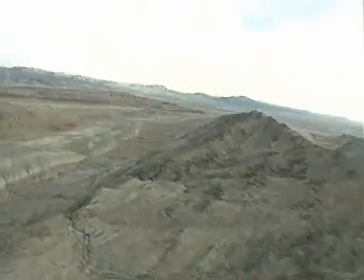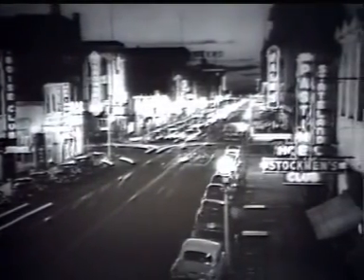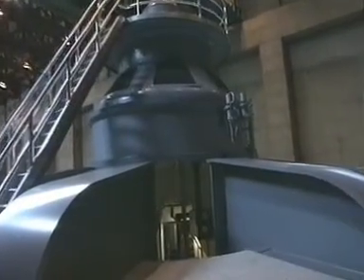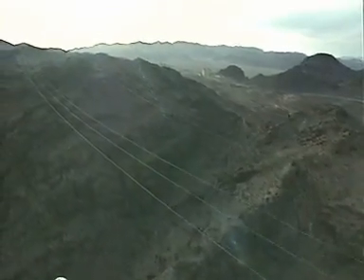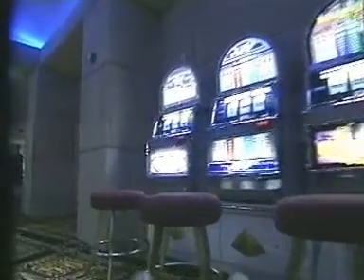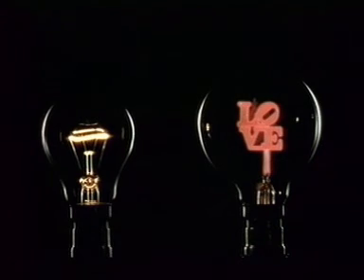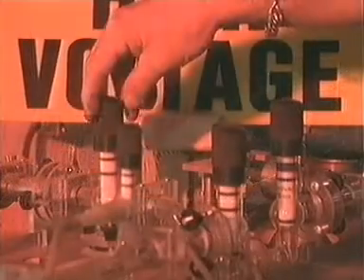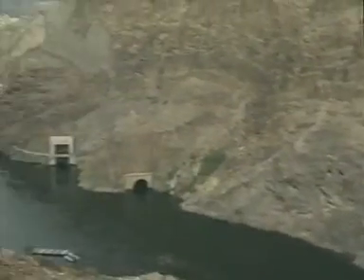Electric city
science in focus electric city video